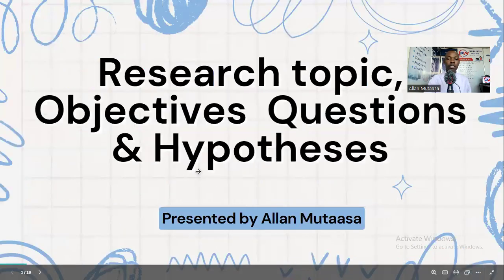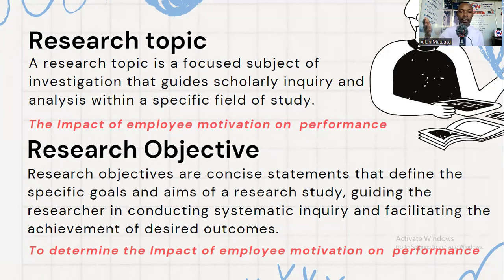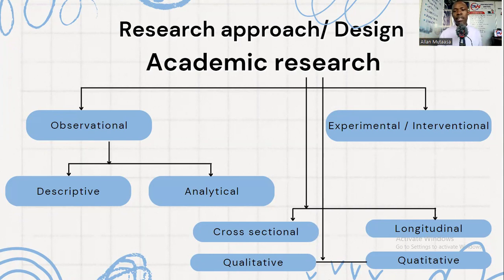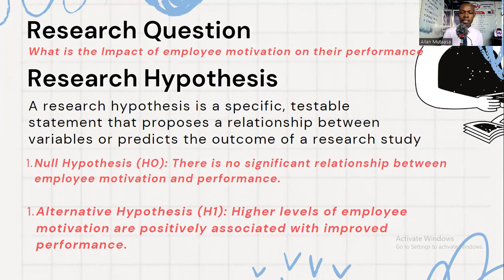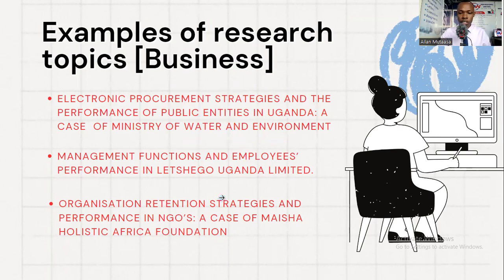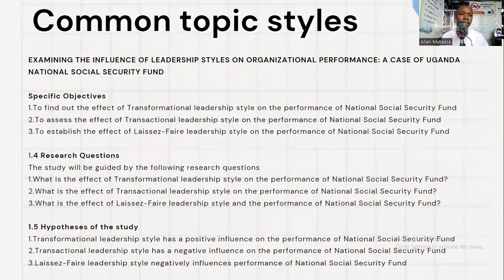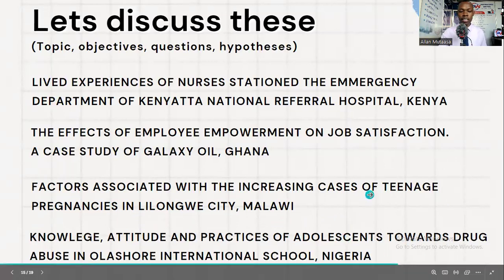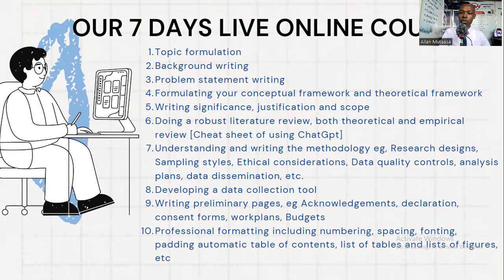Creating an Academic Research Topic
This is how you create a research topic